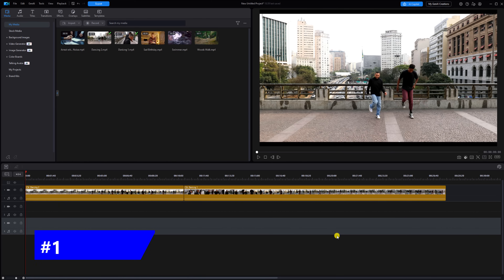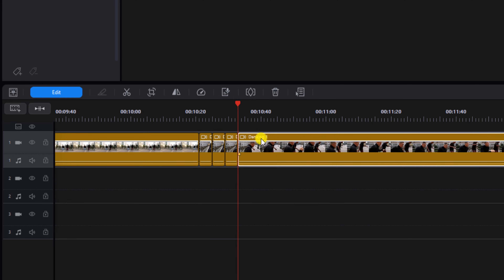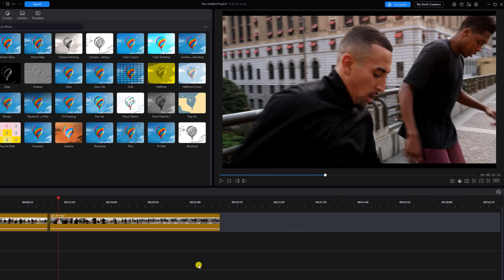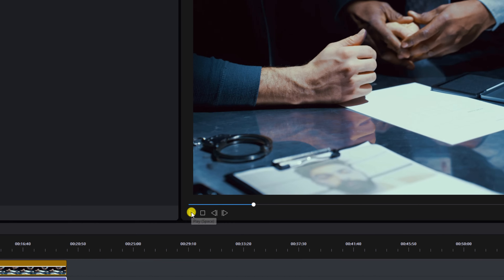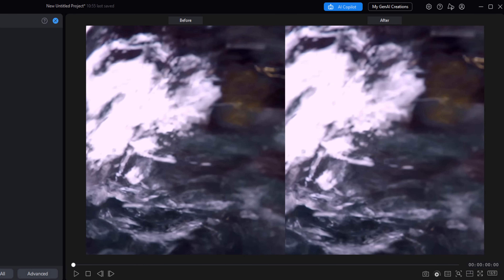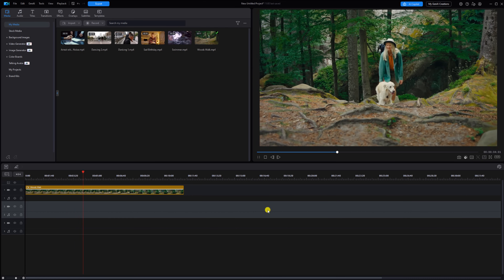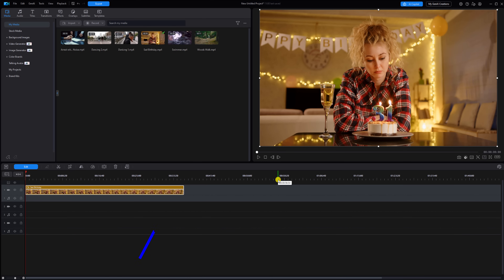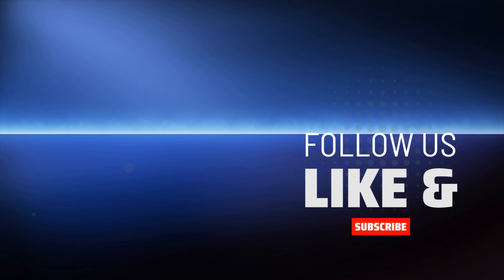5 Simple Ways To Level-Up Your Videos | PowerDirector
How to level up your videos using PowerDirector. If you're trying to make your videos stand out from the crowd PowerDirector has some cool tools that can help you get it done. So today, I'm sharing 5 simple ways to level up your videos using PowerDirector 365 and PowerDirector 2025.

0:00 Intro
0:15 Invert Flicker Transition
2:06 Background Noise Removal
3:07 Video Stabilization
4:35 Color Enhancement
5:35 LUTs

PowerDirector Plug-ins & Effects ➜
Grow Your YouTube Channel
Branding & Design for Your YouTube Channel
Other Ways to Support PowerDirector University
PowerDirector University On the Web
Title: Future Focus Version B
Composer: Joshua Mosley
Album: MusicBOX Collection 2
Publisher: Digital Juice Music, INC.